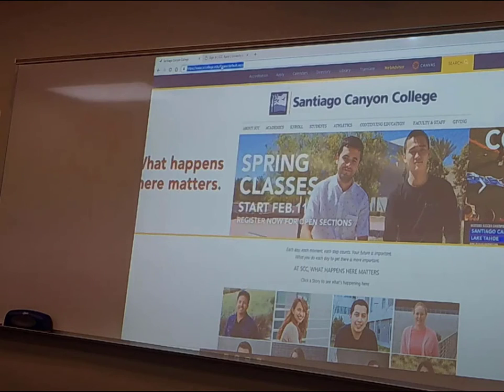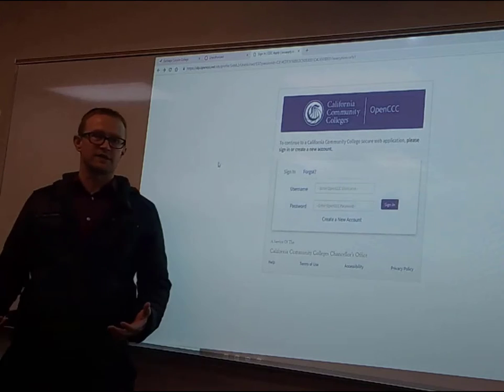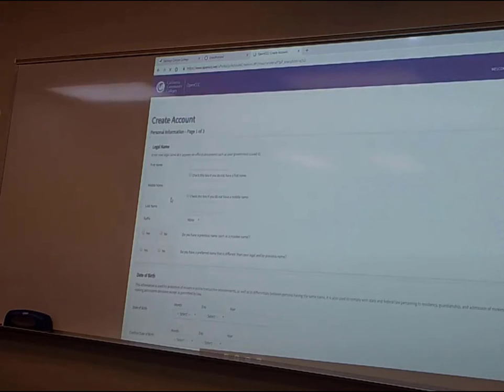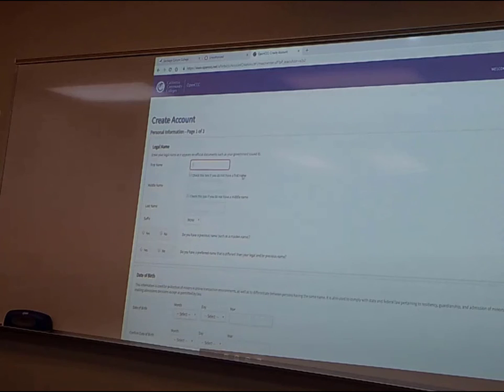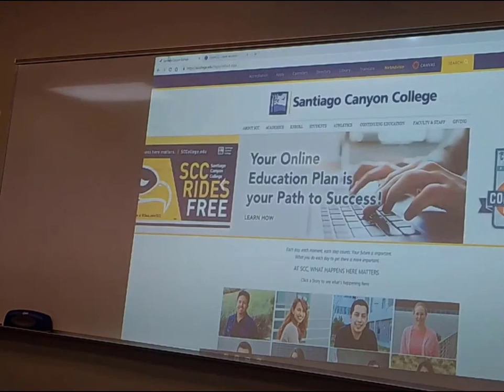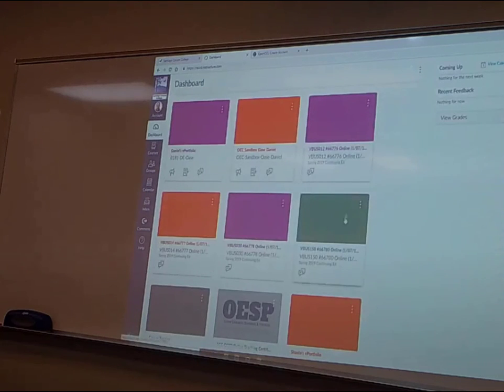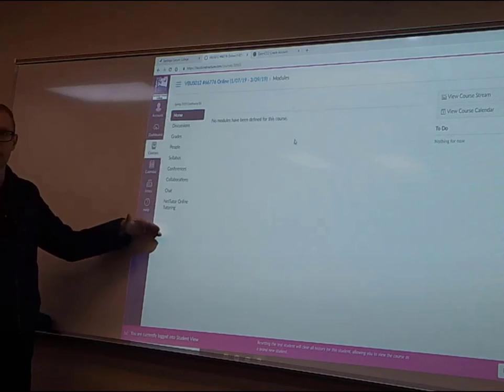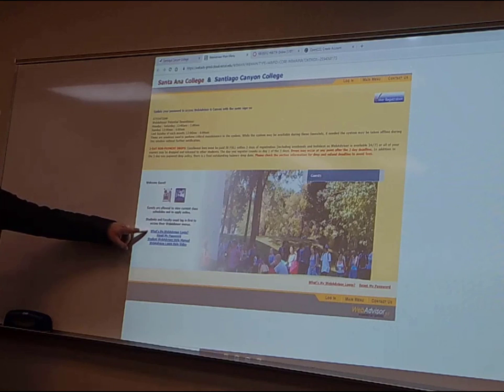Logging in to Canvas for Online Classes